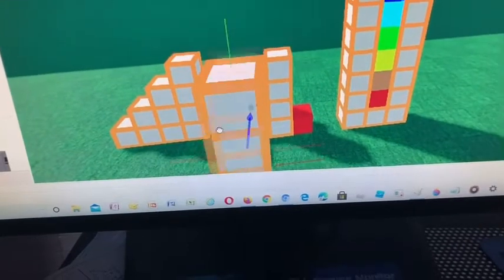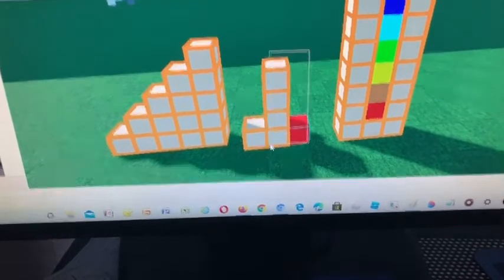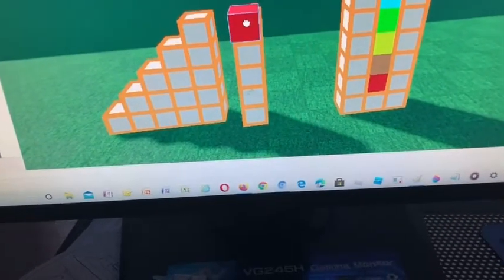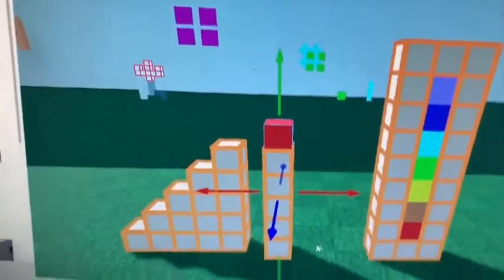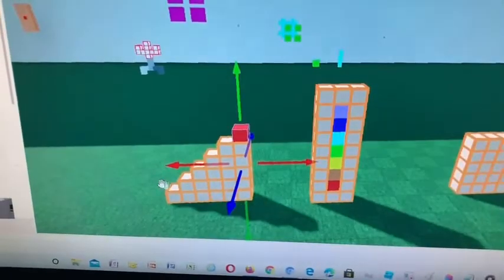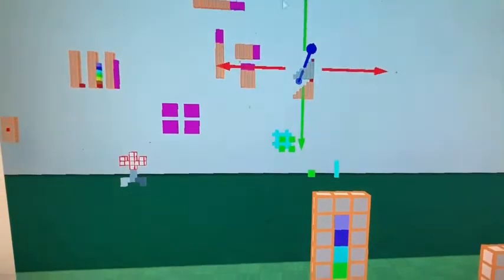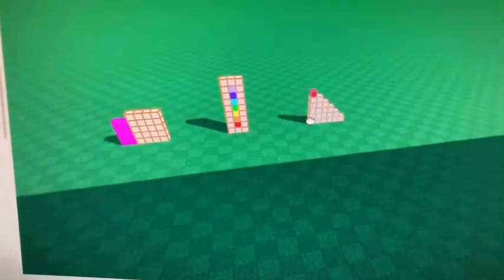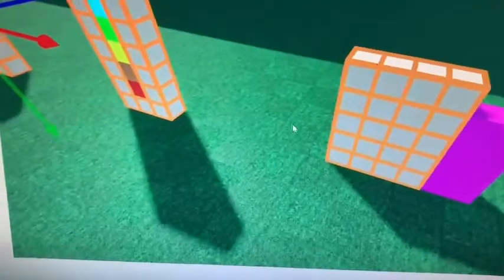Numberblocs season five episode 15 making patterns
This is really the end